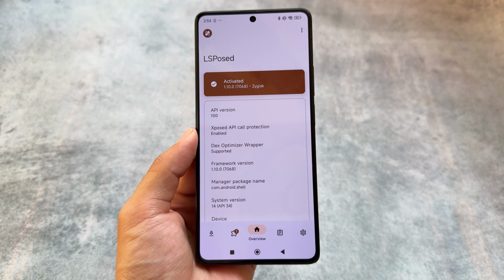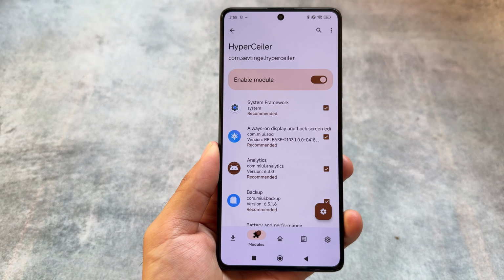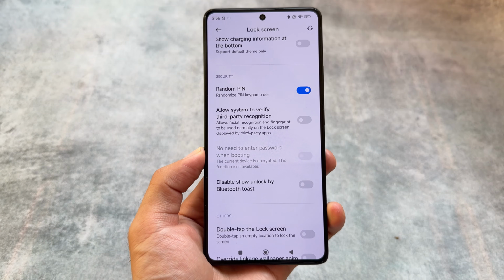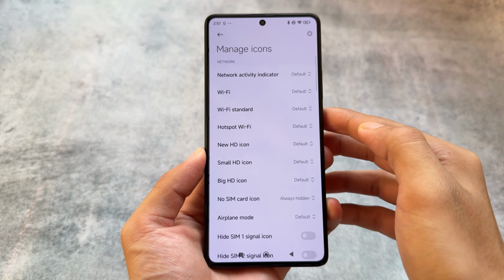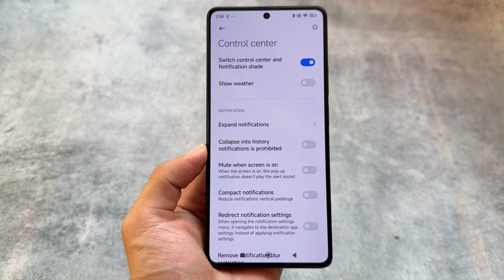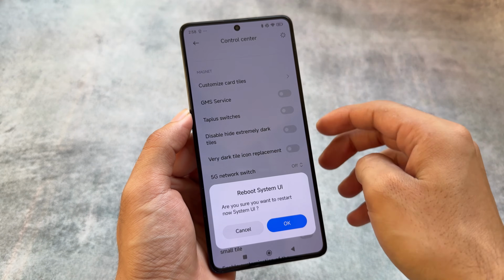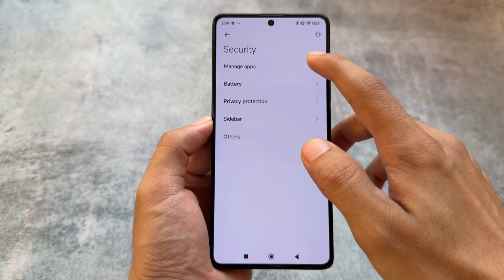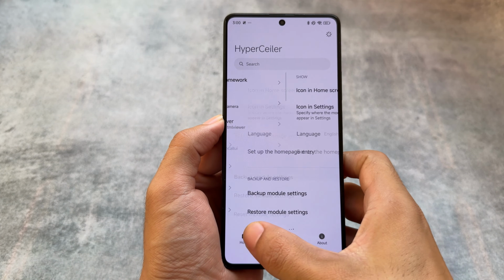Wow: Enable Unique Features/Customisations in MIUI/HyperOS | ROOT/LSposed/Magisk/KSU 🤩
Hey guys, What's Up? Everything is good I Hope. This video will show you " Wow: Enable Unique Features/Customisations in MIUI/HyperOS | ROOT/LSposed/Magisk/KSU 🤩 ". Make Sure to watch this video till the end to understand everything.